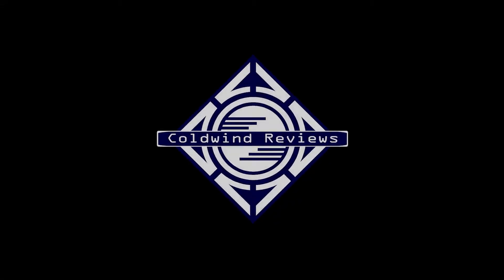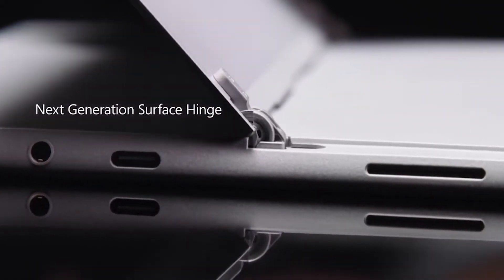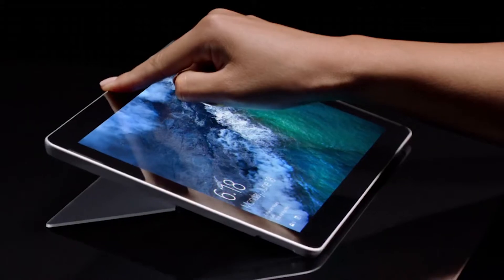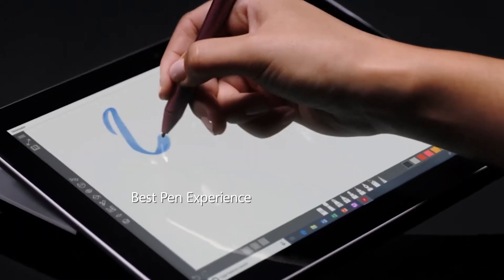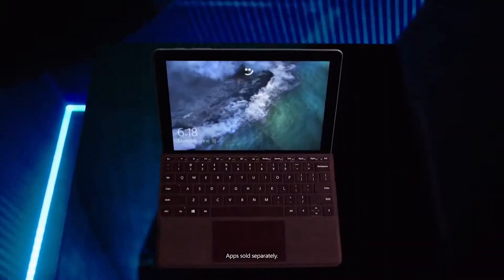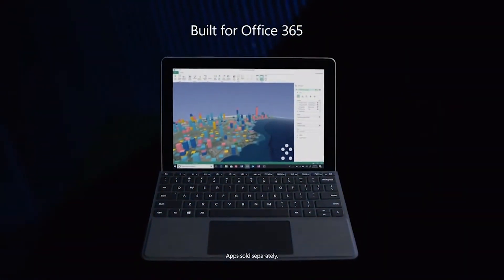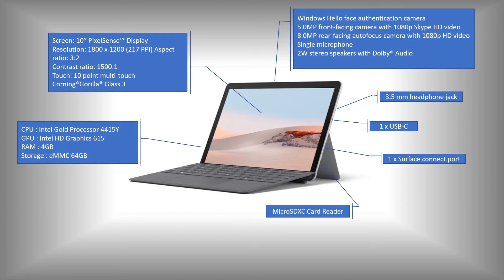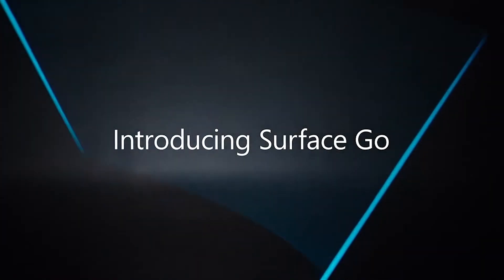Microsoft Surface Go Review in 2020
How does Microsoft’s first attempt making a cheap laptop, an ultra-portable laptop or what some would call a laptop for students feel and work in 2020.
And what accessories do we have?

We appreciate your support and thank you.